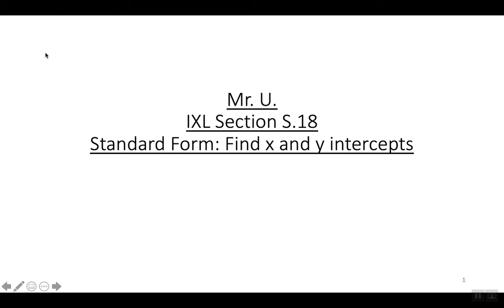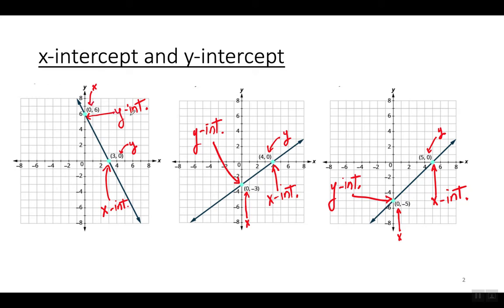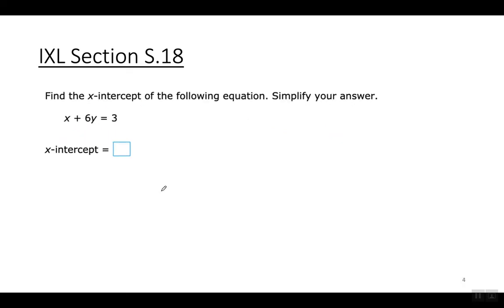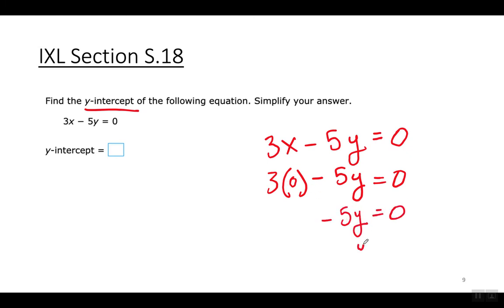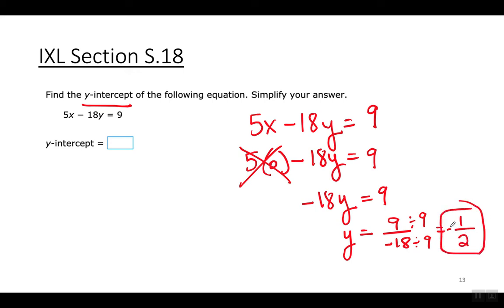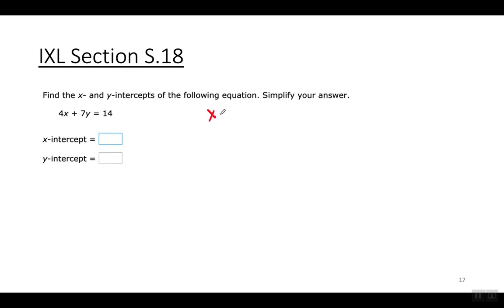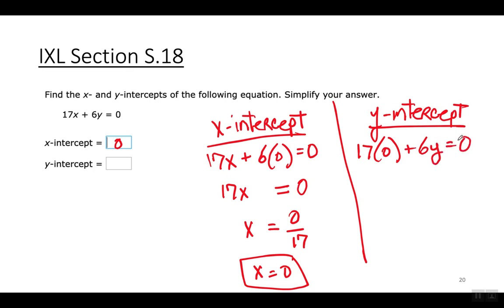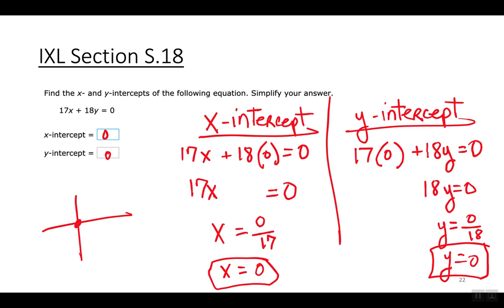Intensive Math (Algebra 1) - IXL Section S.18 - Standard Form: Find x and y intercepts